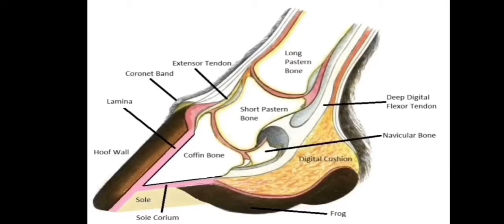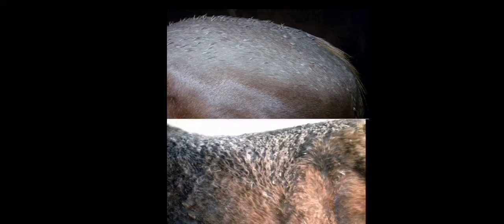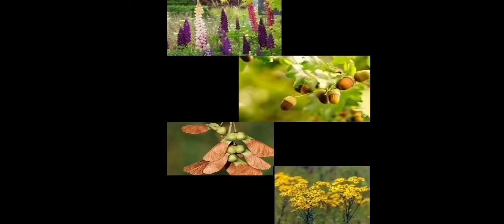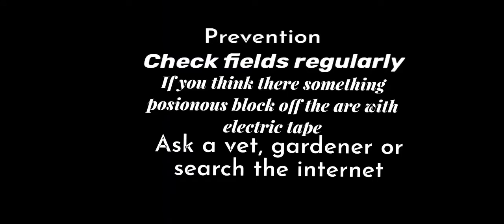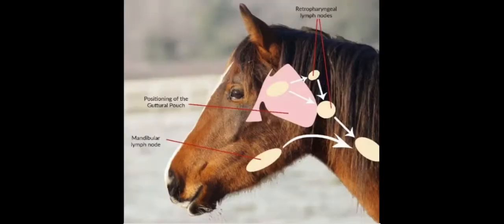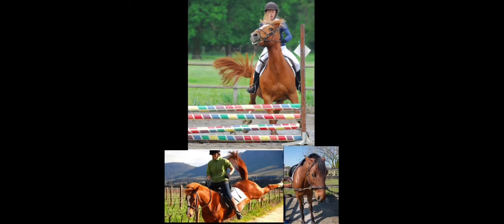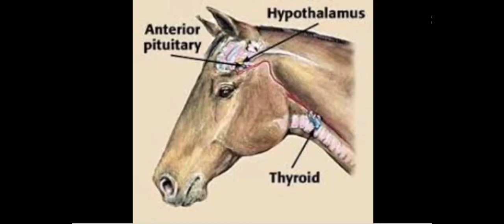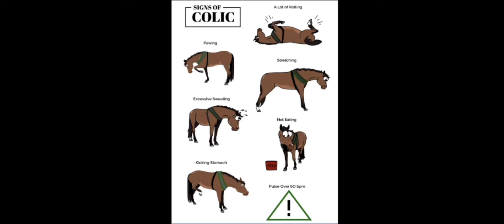10 Most Common Horse Diseases ~ That you NEED to know!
Today were giving you 10 most common horse diseases that you need to know in case of them affecting your horse. We give you the causes, signs, diagnosis and treatment in the case that if your horse was affected by these common diseases that you would know what to do.